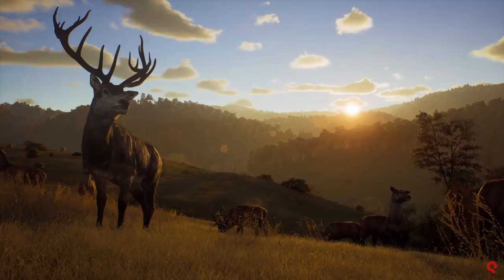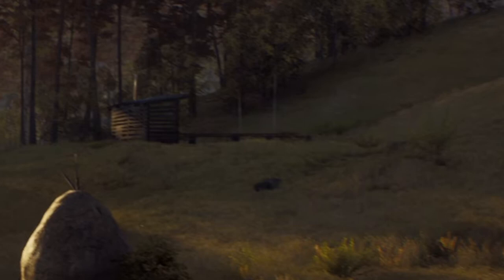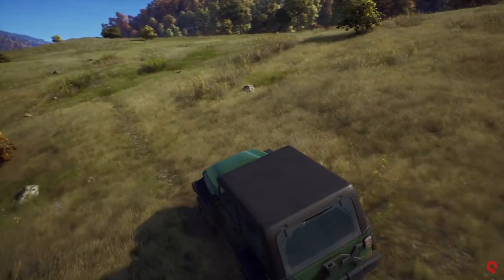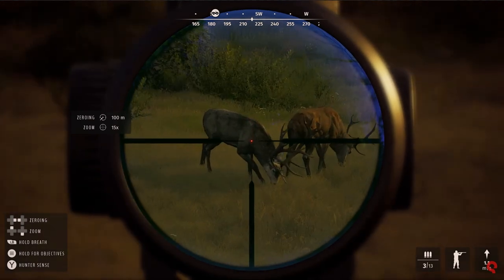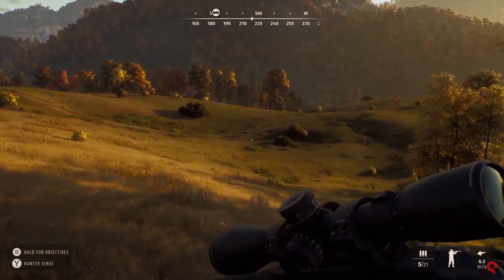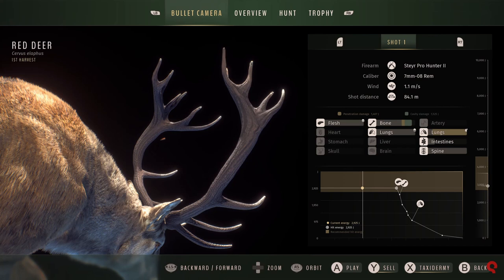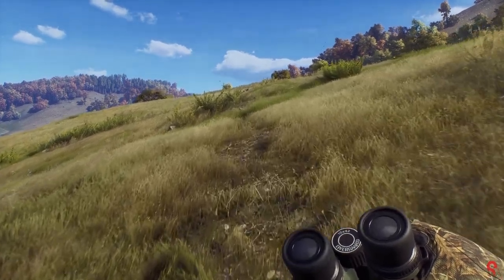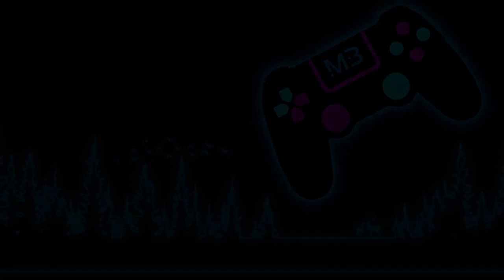Way of the Hunter - New Partner Confirmed Update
Way of The Hunter Gameplay and New Partner Confirmed
Way of the Hunter release date Aug 16th

Welcome in
Today we cover the new footage release showing some of the game play and some hidden items and feature we can expect at launch.